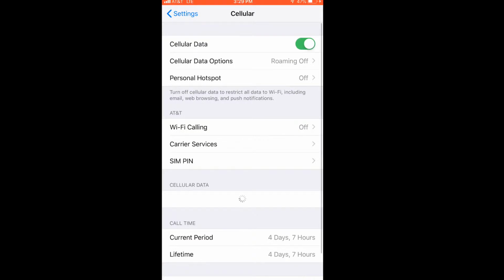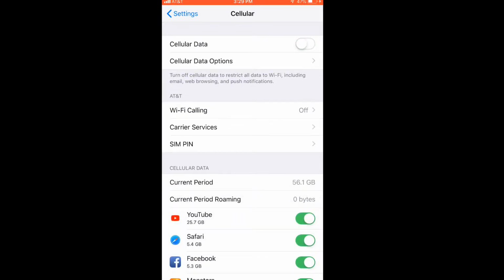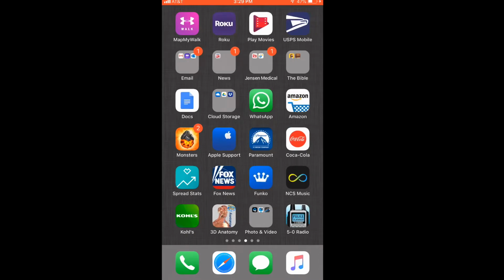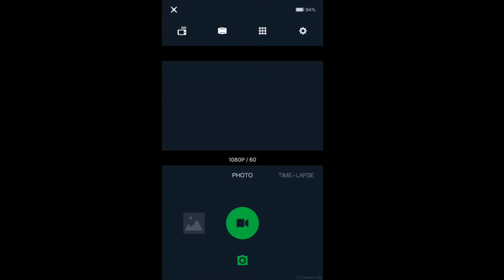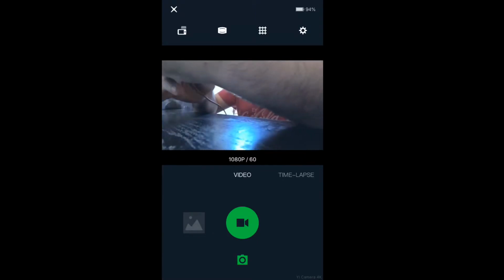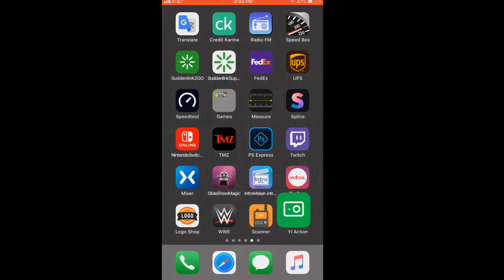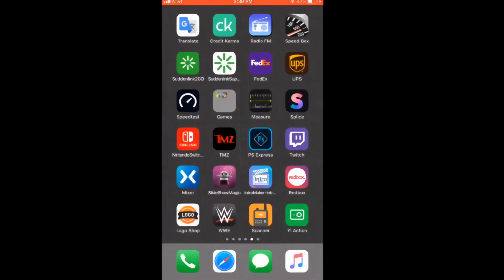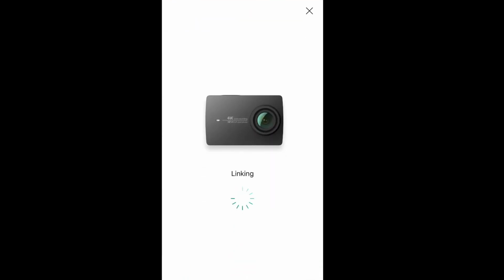How to Fix The YI 4K Action Camera App Glitch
In this video tutorial I show you the workaround and how to get the year app working great every time.

Equipment I Use:

1. Panasonic LUMIX G7 4K Camera
2. DJI Osmo Action
3. DJI Mini 2
4. IPhone XS Max 256 Gigabytes
5. IPhone to Usb Flash Storage 256 Gigabytes
6. IPhone 13 Pro 128 Gigabytes
7. DJI OM 4 Cell phone gimble/stabilizer
8. Multiple Camera Tripods and Mounts
9. Asus Vivo Laptop Computer / Core I 3  10th Gen 20 gig ram 1tb NVME SSD hard drive
10. External Backup Hard Drives